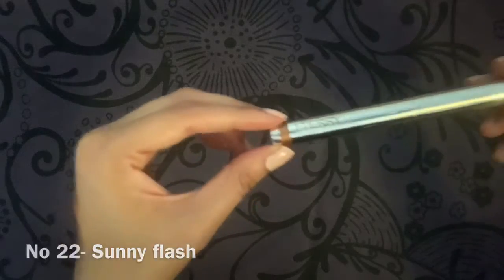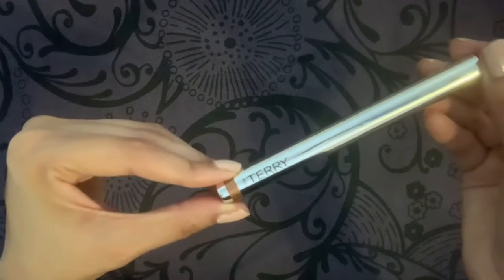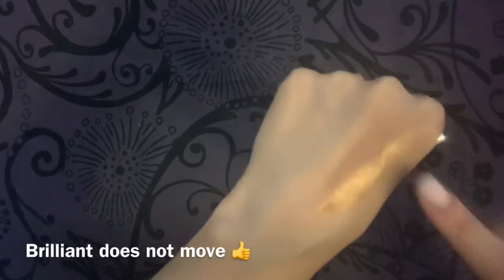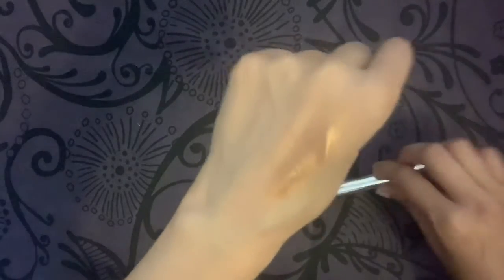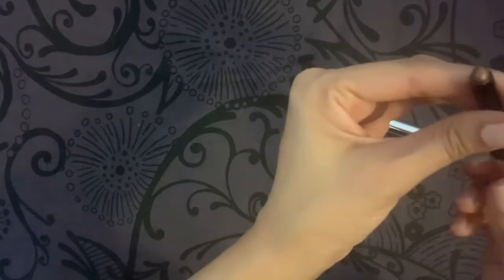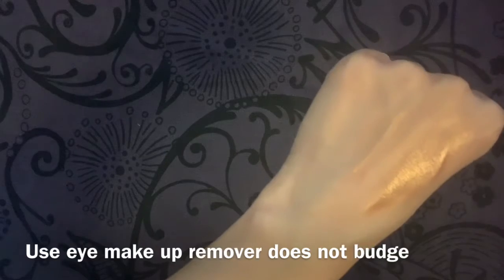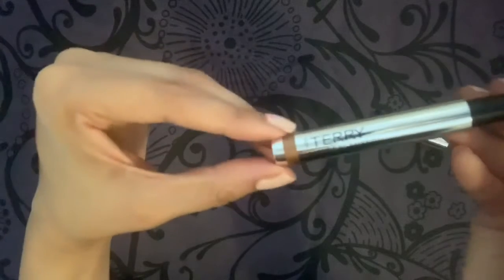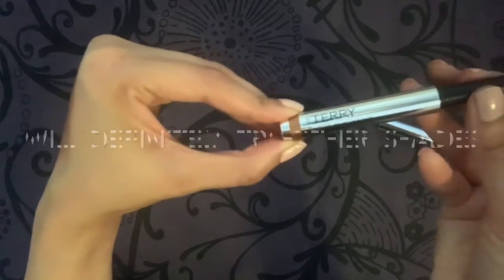By terry blackstar eye shadow pen product review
I would be the first one to put my hand up to say I am not confident to put on eye shadow using an eye make palette... this is a game changer for me so easy to put on, long lasting and a beautiful shade that really makes my eyes stand out. It’s a great product to try out if you are looking for something new too and brilliant to use on the go 😉